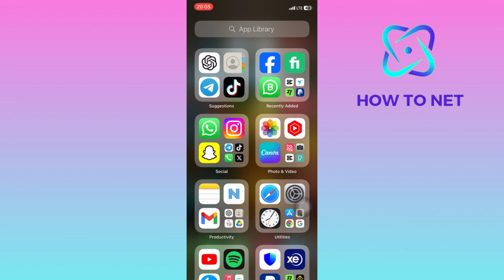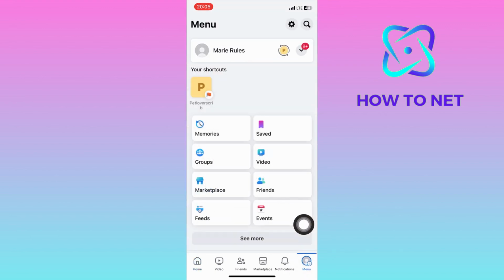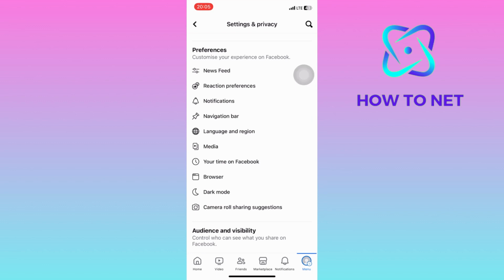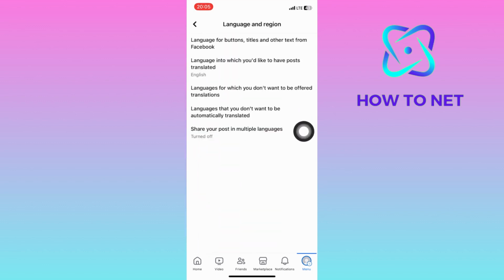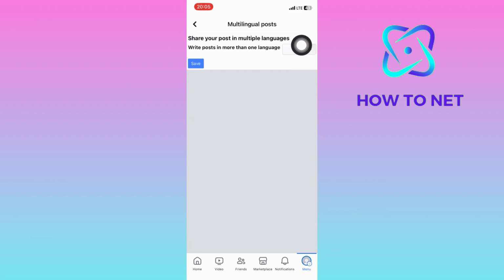Share Your Facebook Post In Multiple Languages | Multilingual Posts On Facebook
In this Simple video tutorial, am going to show you how you can share your Facebook posts in multiple languages. Sharing your Facebook post in multiple languages can significantly expand your reach and engagement. It allows you to connect with a broader and more diverse audience, breaking language barriers and making your content accessible to people who speak different languages.

Enable all languages translations on your Facebook posts.